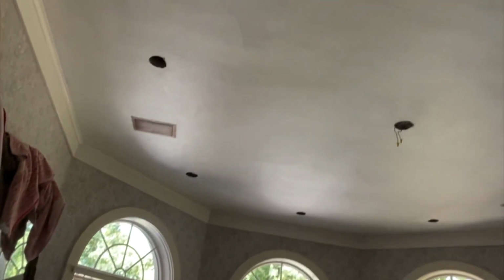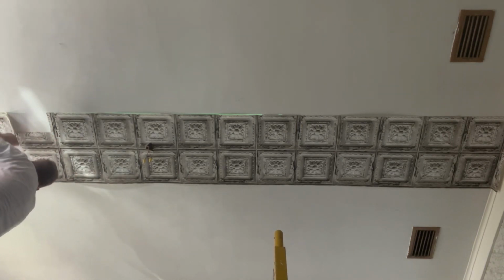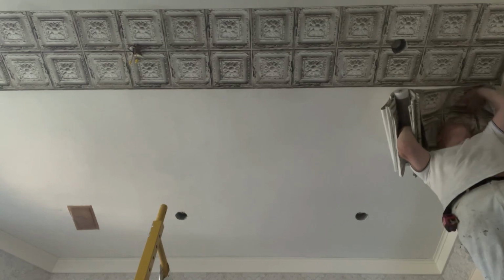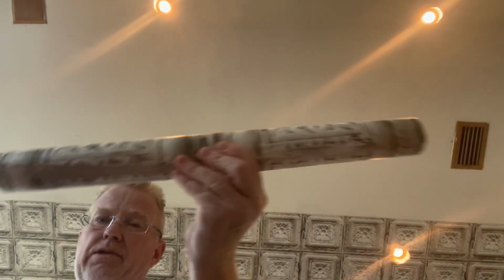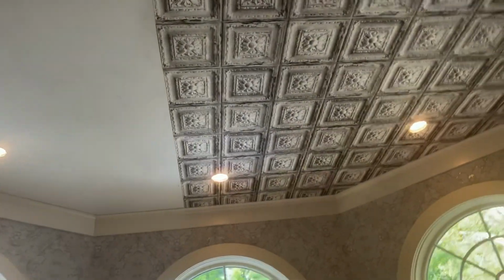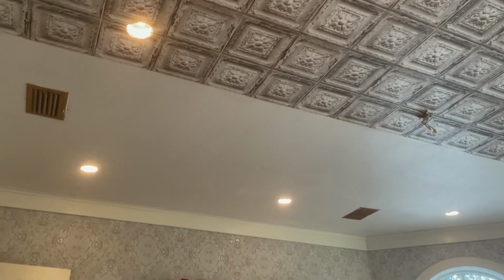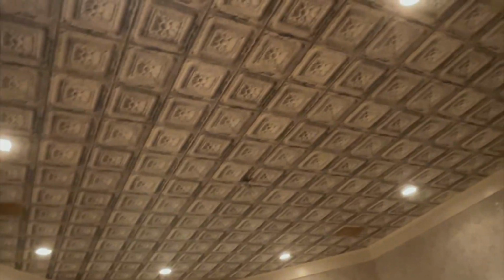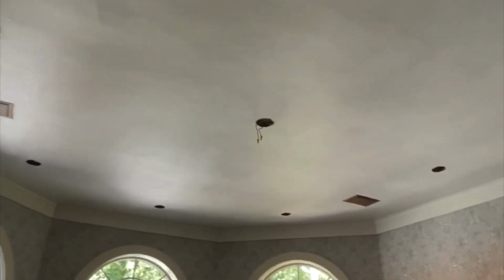Wallpaper a Ceiling by YOURSELF! - Spencer Colgan